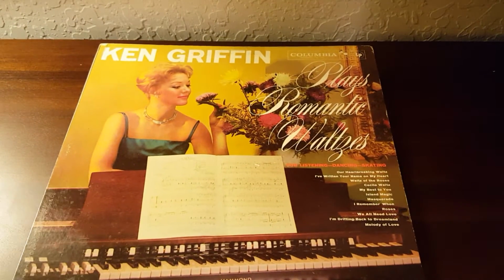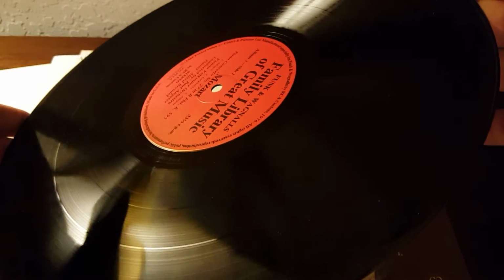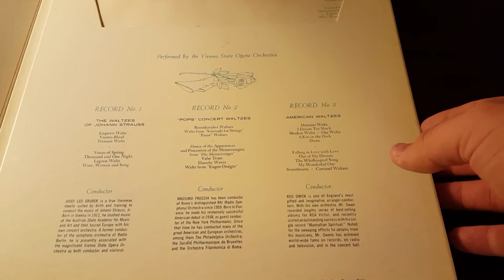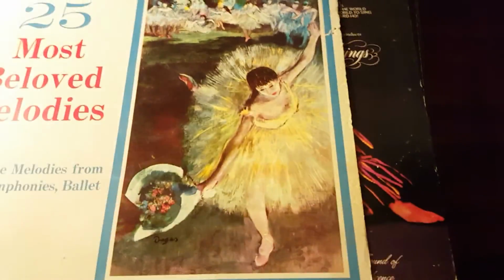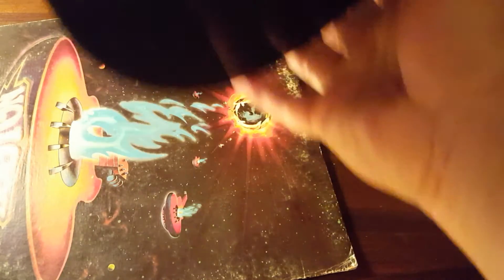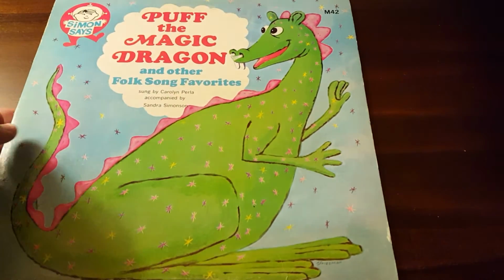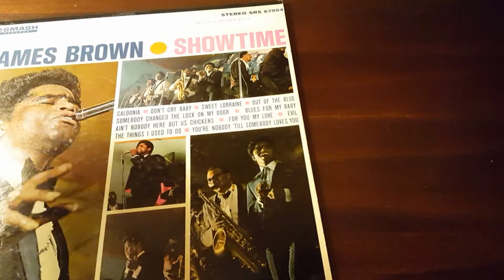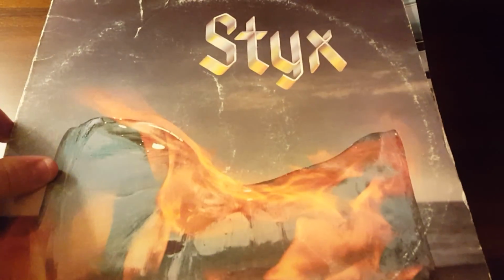Unboxing - eBay Mystery Box Of 29 Vinyl Albums!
Watch as I may or may not have made a big mistake buying a bunch of random LPs from someone on eBay!